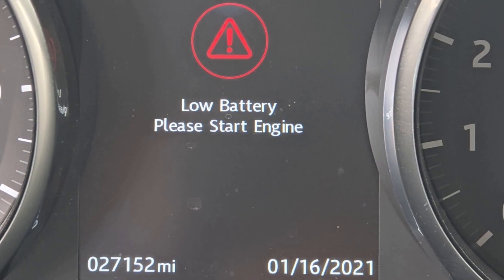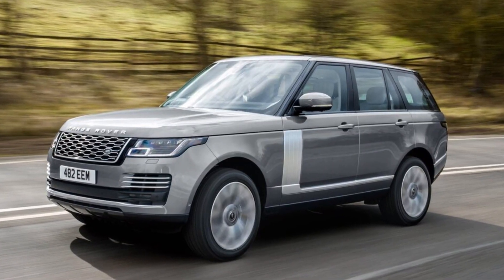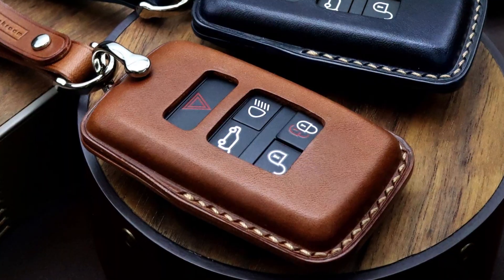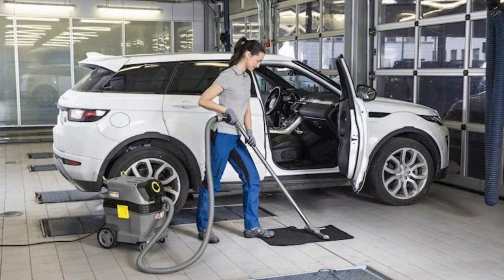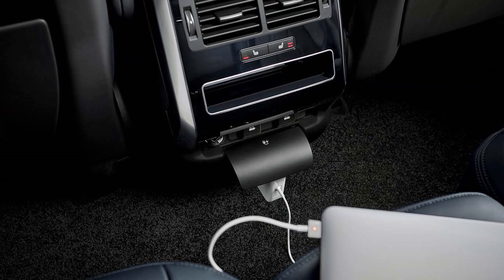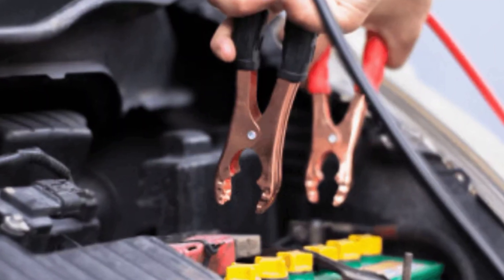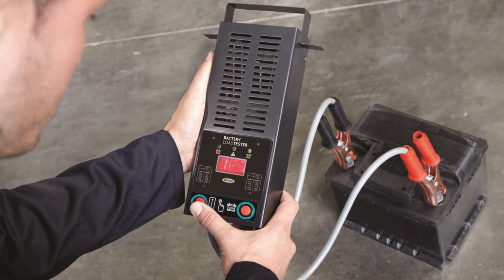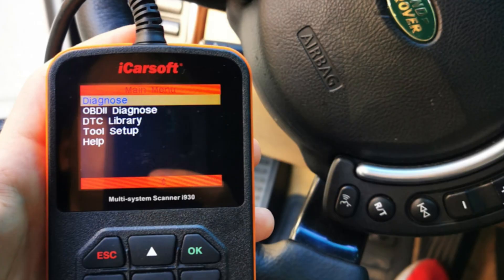“Low battery, please start engine” warning in Range Rover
If your Range Rover says ““Low battery, please start engine” warning in Range Rover”, there is a very high chance that the battery is about to die. Of course, this can also happen if the BMS wasn’t reset after battery replacement.

The message means that the BMS or Battery Management System has registered low voltage in your vehicle. If this is gone after charging, things are OK and you can drive further. If the message comes back too soon, it means the battery may need replacement.

In modern LR and Jaguar cars, batteries usually don’t last longer than 3-4 years due to a lot of loads to the battery. But before you replace it, make sure you provide it with a good load test to check its health.